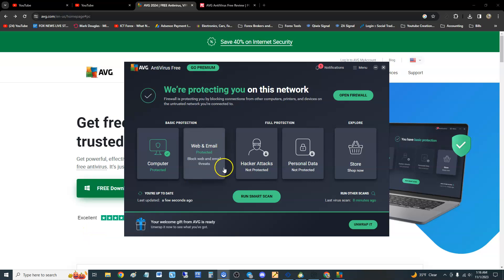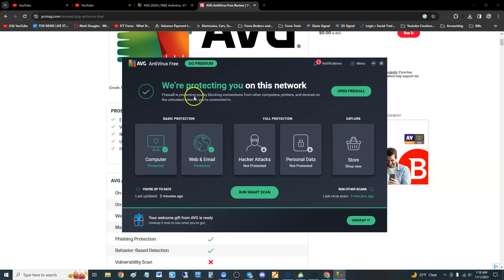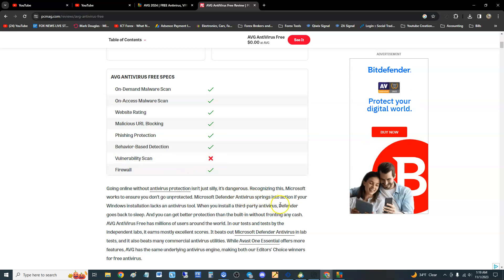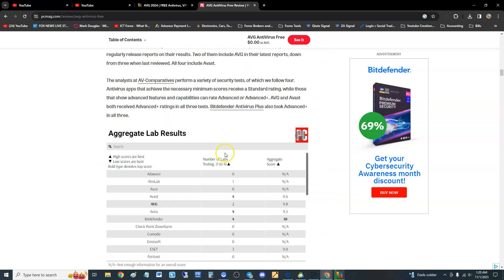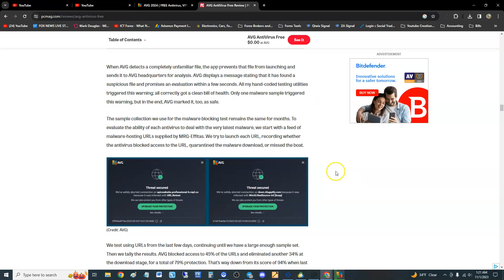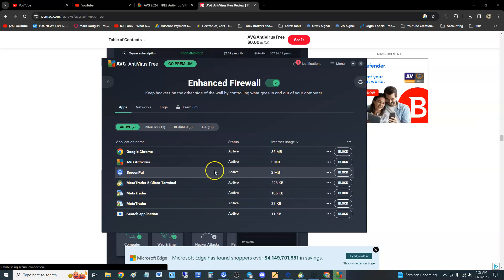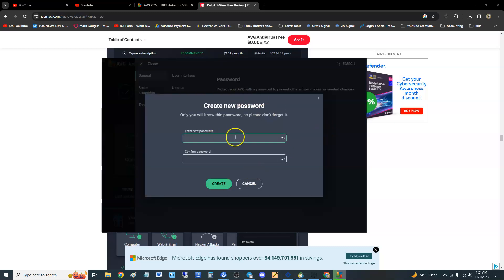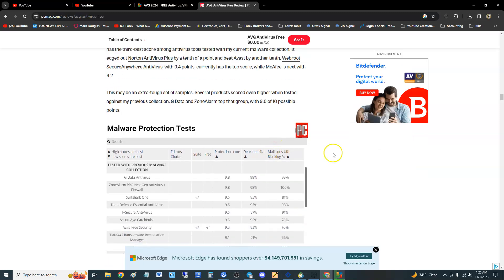AVG Antivirus Free 2024 Review and Tutorial